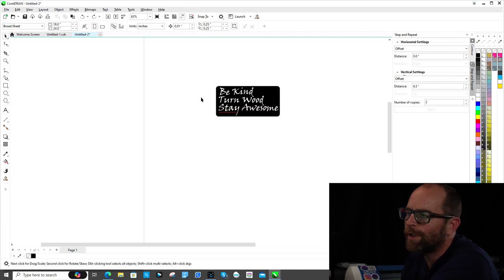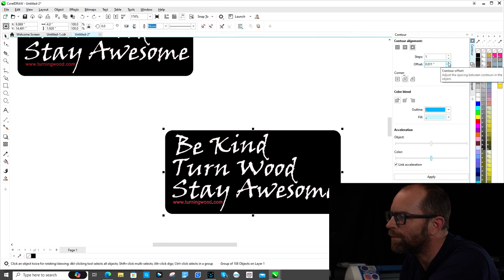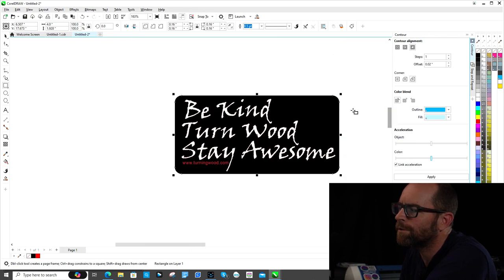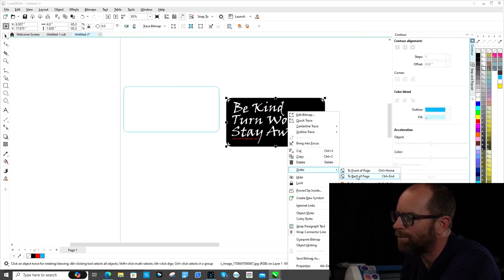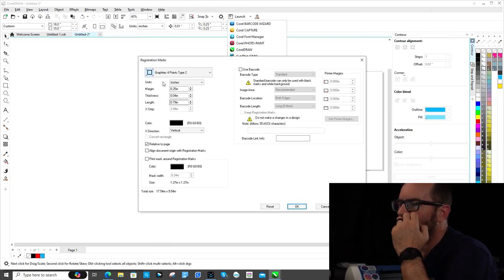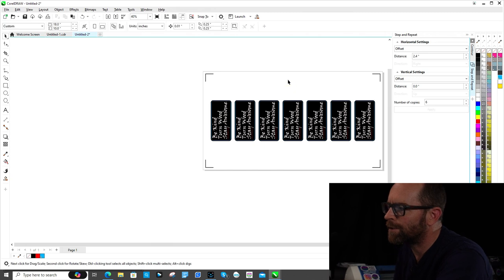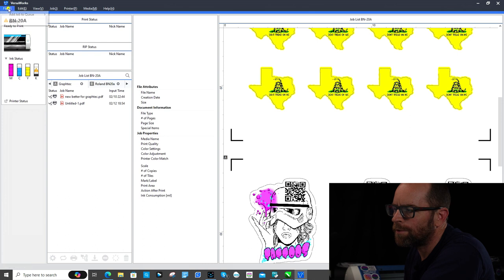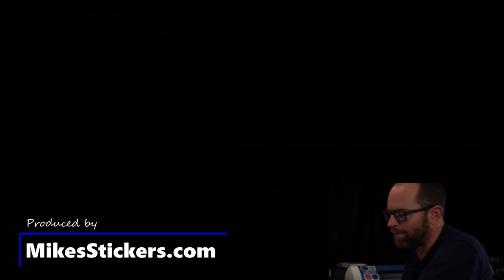Making a print bleed in CorelDraw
This is how you can make a print bleed in CorelDraw.